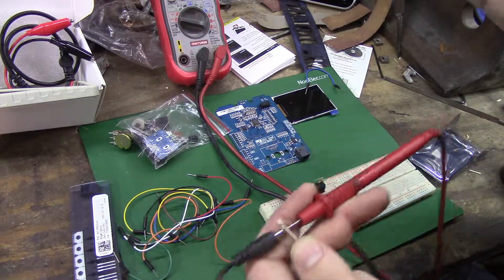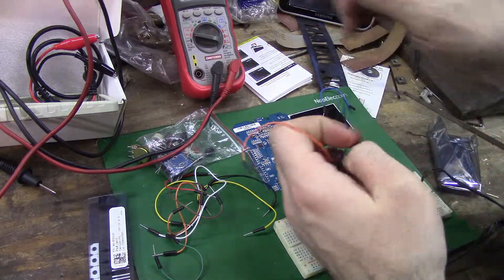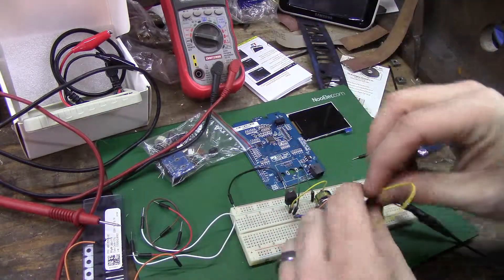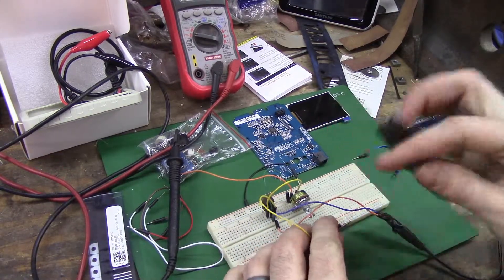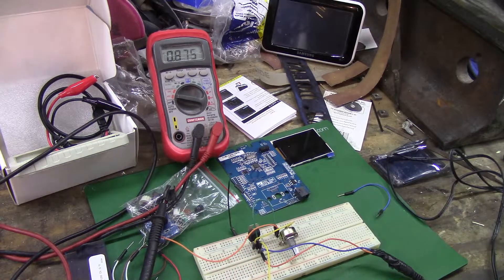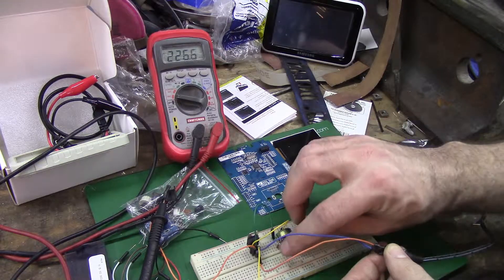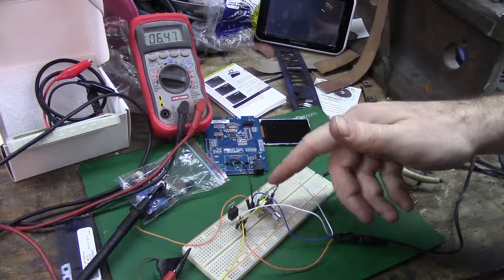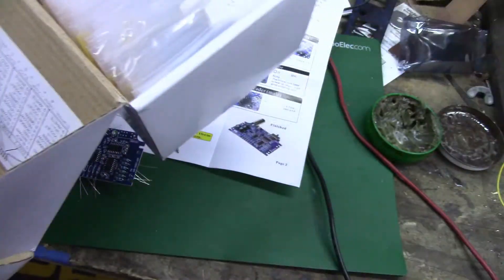When you just don't have the right power supply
mini rant, how do I not have a 9v power supply.